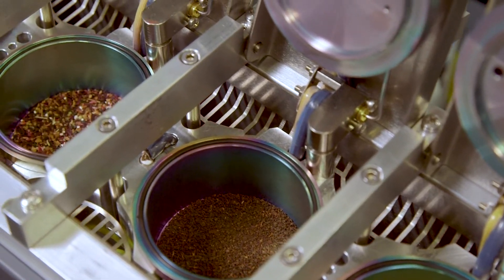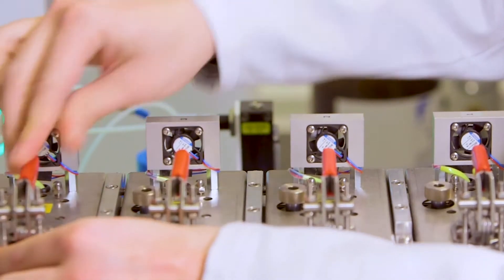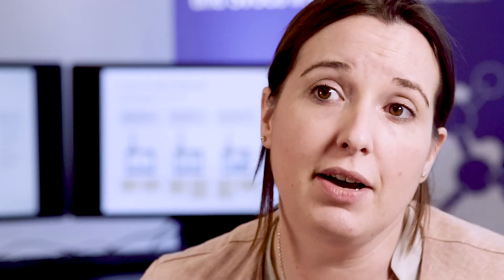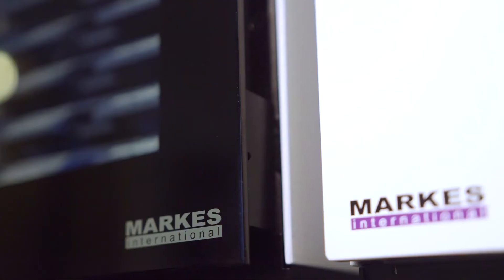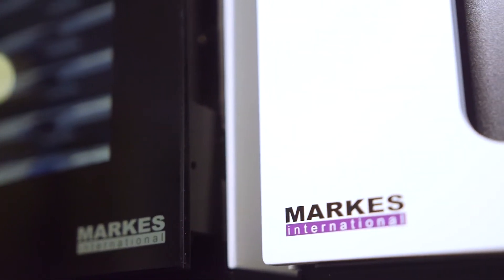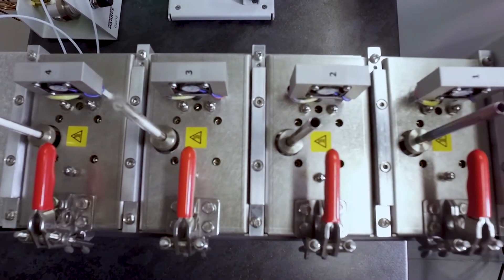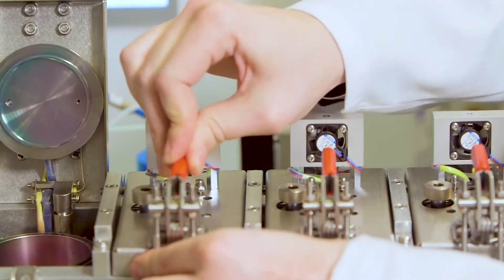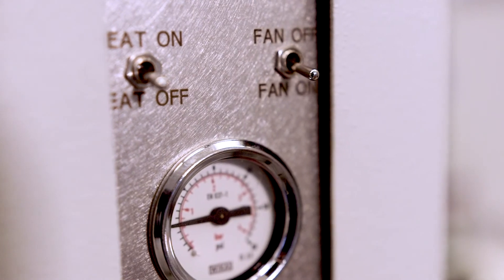Micro-Chamber/Thermal Extractor (Long)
The Micro-Chamber/Thermal Extractor is a compact, stand-alone unit for the rapid, method-compliant sampling of chemical vapours released from a wide variety of products, foods and materials. In this video users of the microchamber describe how and why they use it in their working life.